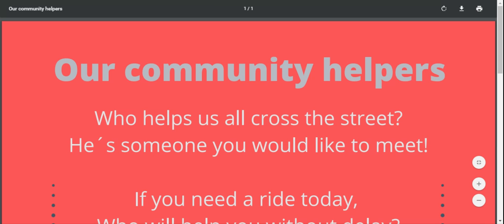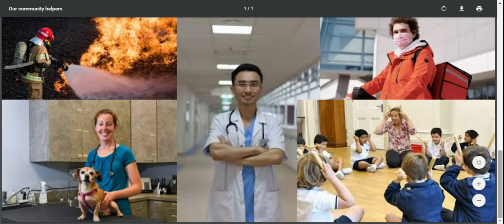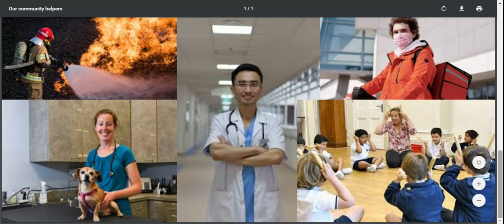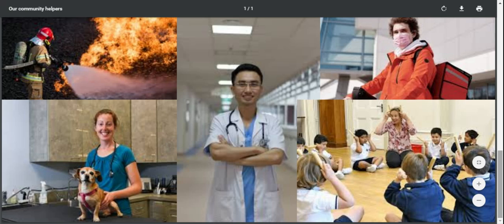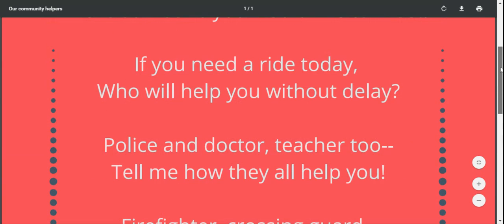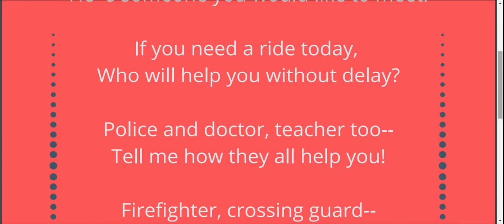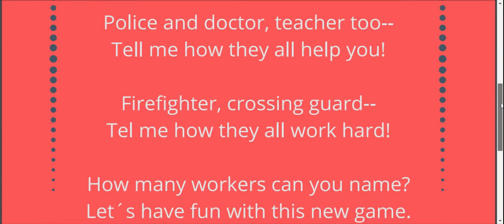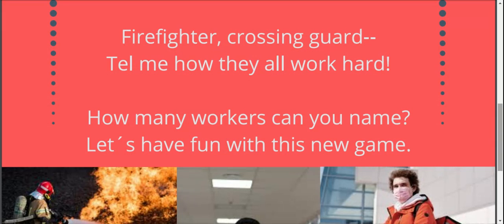May 29th-Poetry Time-Our community helpers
1. Observe the pictures and help me to name each community helper.

2. Listen to the poem.

3. Record a video showing us how many community helpers can you name!